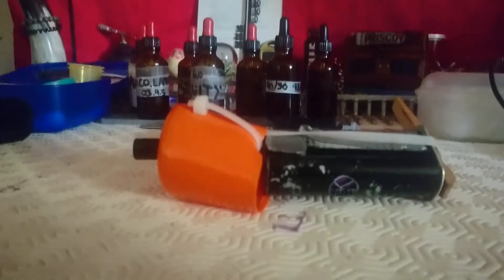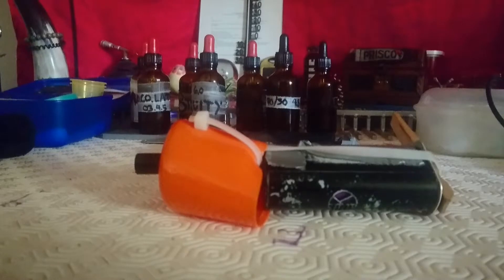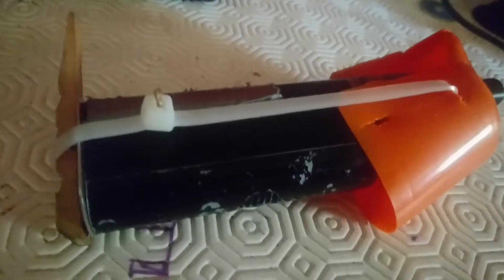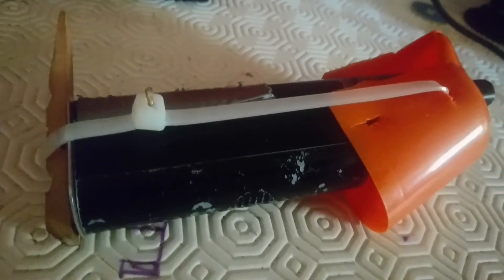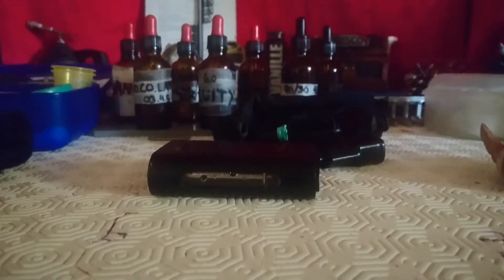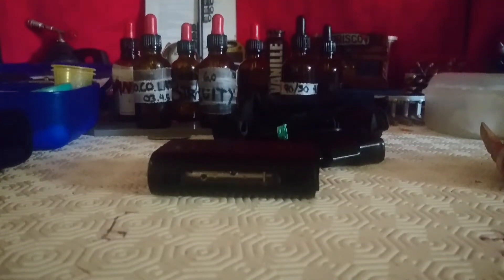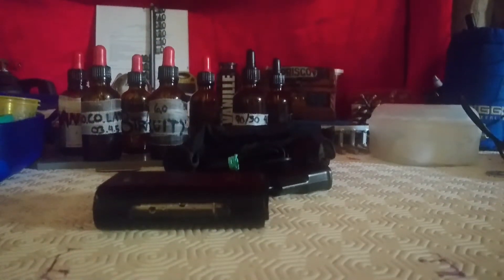Kanger(joey)tech K.O. [Best Sub-Ohm Mod ever!]